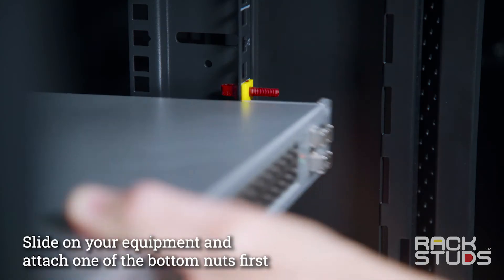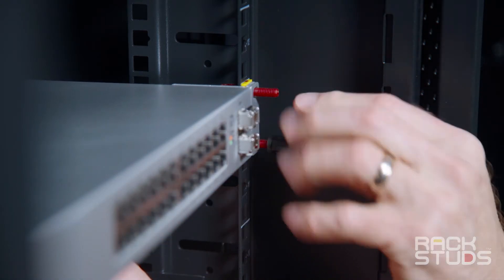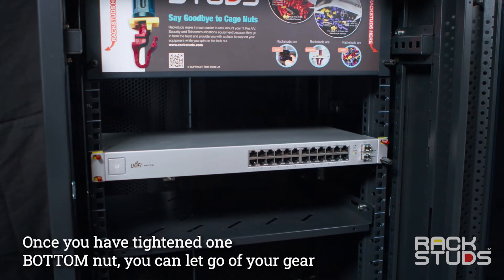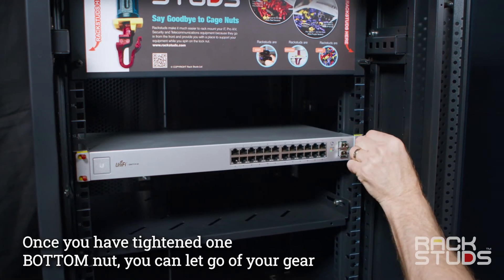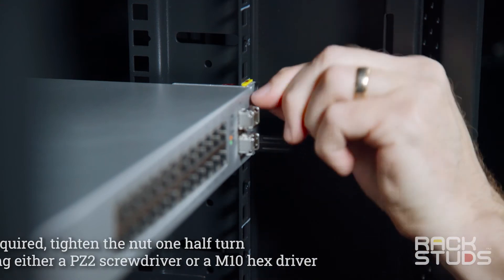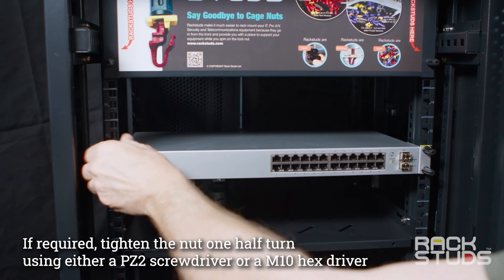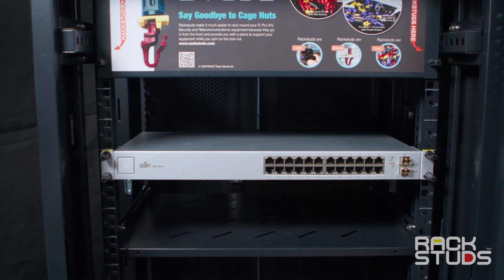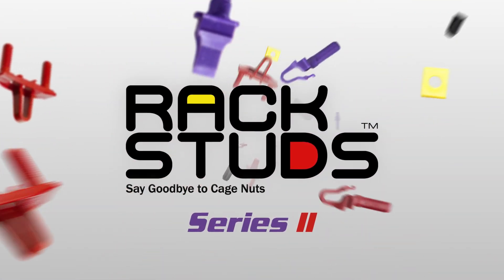How To Install The Series II Rackstuds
An updated video for the Series II Rackstuds to show you how to install them.

Introducing the all new Series II Rackstuds™.

The Series II is a culmination of two years of development and testing in an effort to make the Rackstuds stronger, easier to insert and more tolerant of racks with thicker rails. Mission accomplished!

• Longer Studs: Makes hanging easier when the gear has thicker ‘ears’.
• New Nut: Added PZ2 screwdriver slot and finger flutes.
• Redesigned Studs: Now even easier to insert.
• Stronger:  At least a 30% improvement in leverage tests.
• More Tolerant: Now fits even thicker rails*.

* Purple version

With over 1.5 Million units sold, the Series II Rackstuds builds on this reputation and ensures you can rack your gear faster, on your own and without hurting your fingers. Save time and money and up your sysadmin game. Say goodbye to cage nuts and say hello to Rackstuds Series II.

Amazon USA
Amazon Canada
Amazon UK
Amazon Germany